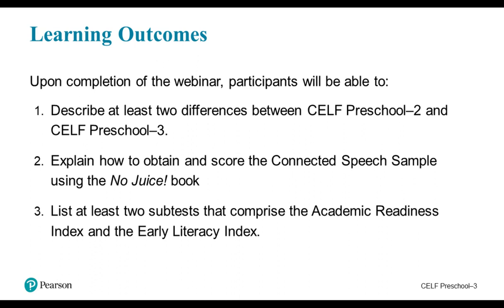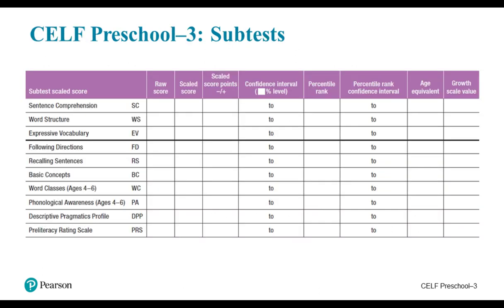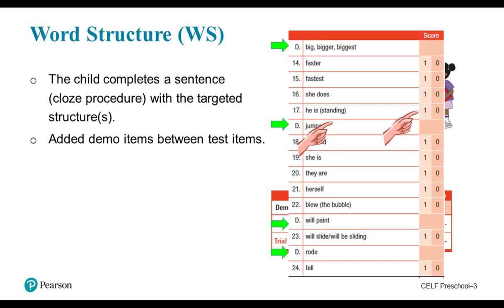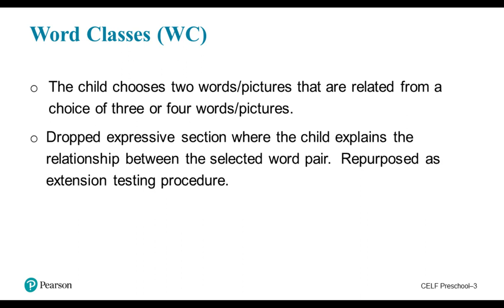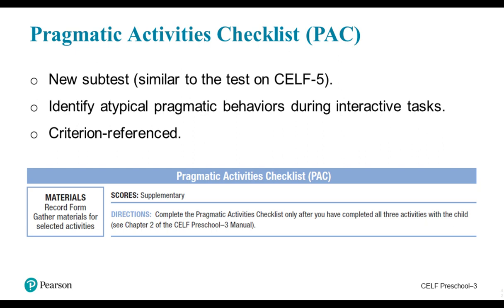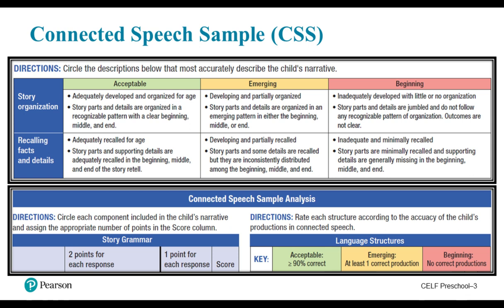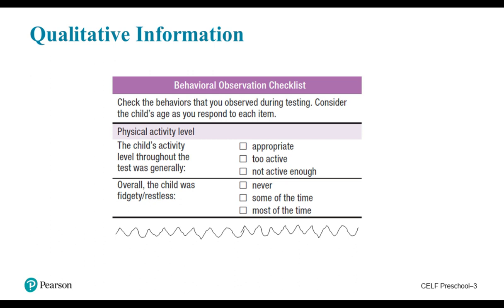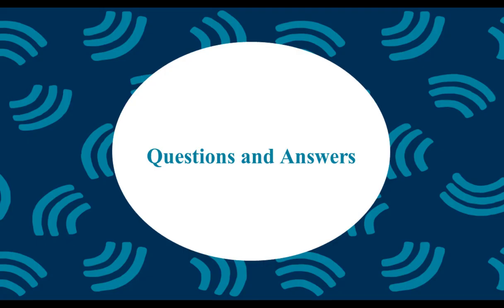CELF Preschool Development, Administration, and Scoring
The CELF Preschool-3 is releasing this summer! See an overview webinar presenting some new features, updates and scoring options. Original presentation April 16, 2020.